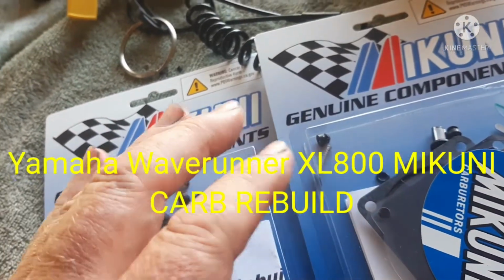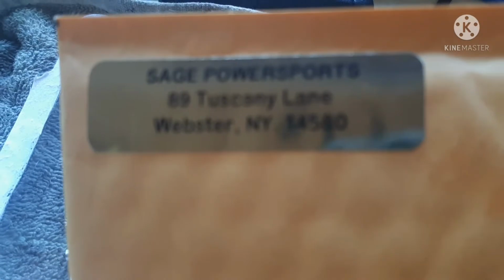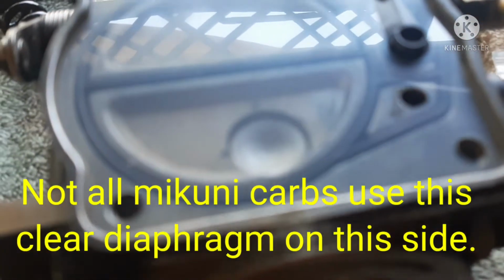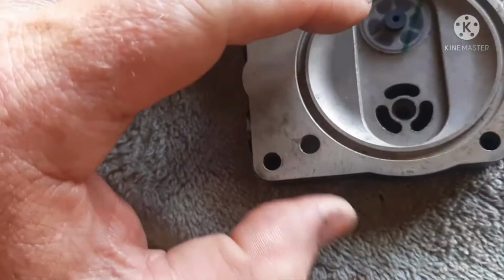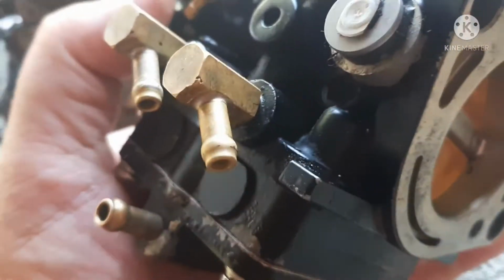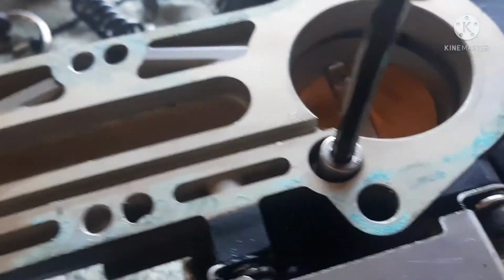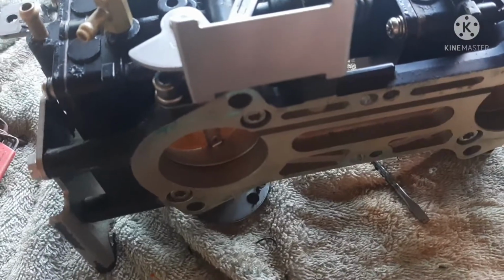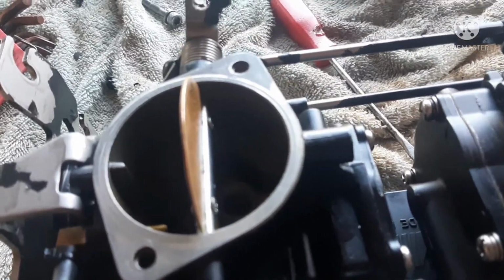Yamaha waverunner XL 800 carb build. mikuni sbni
I had to get genuine mikuni carb kits as the cheap ebay kits just arent any good.

I am no carburetor expert so this video is just what I did to fix my own carbs.